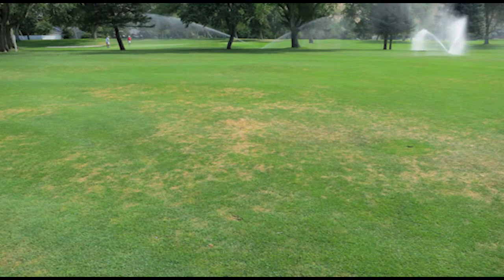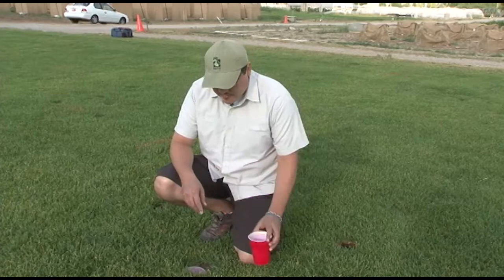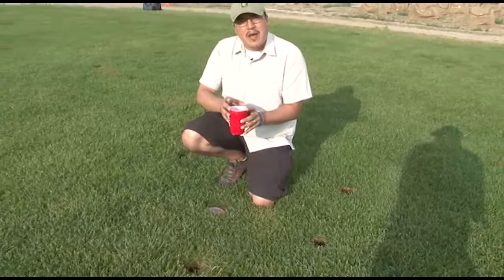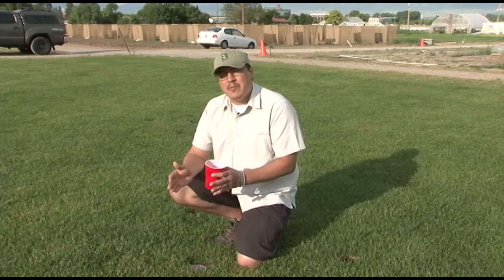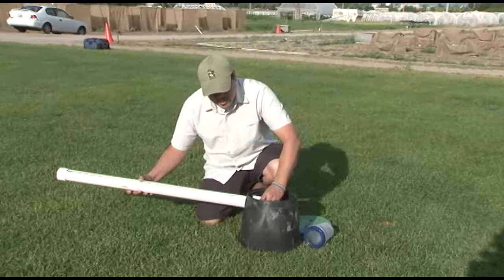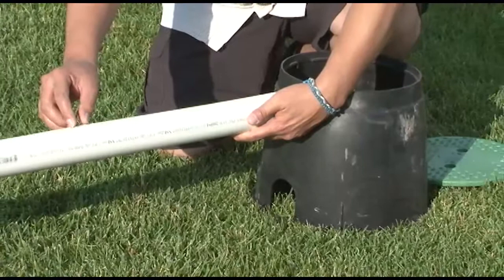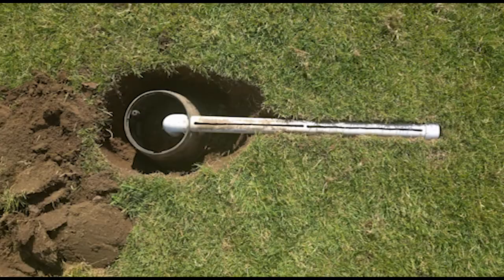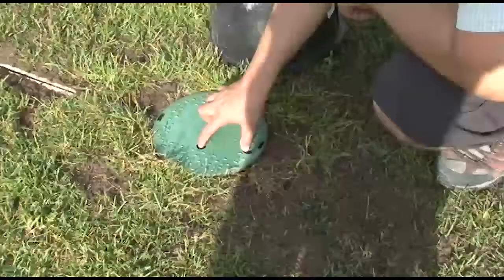Building a Monitoring Trap for Billbugs in Recreational Turfgrass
Ricardo Ramirez, Utah State University Extension